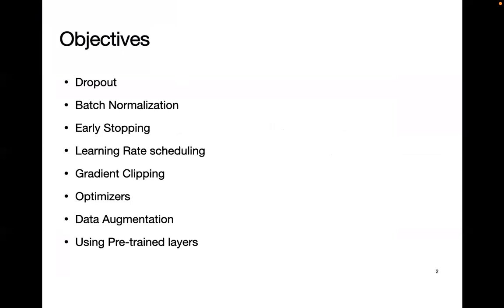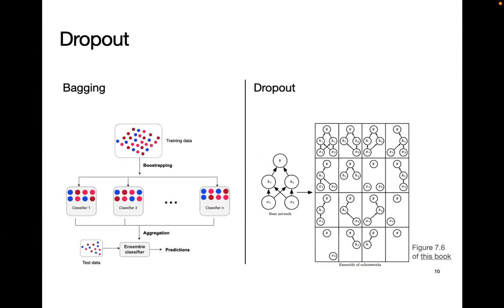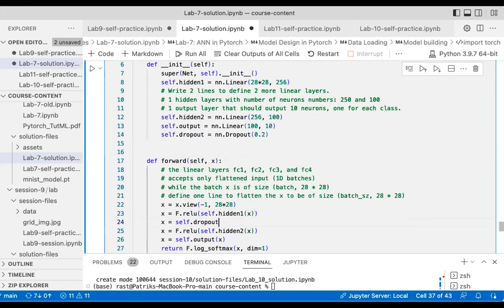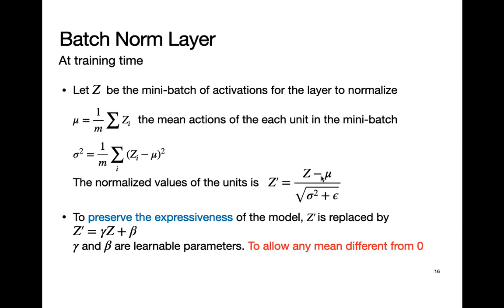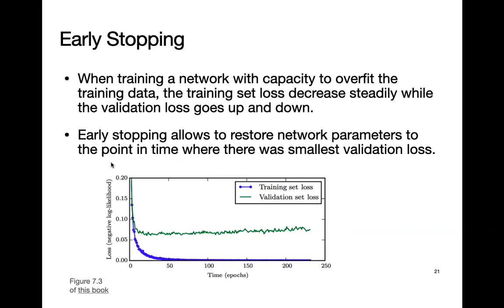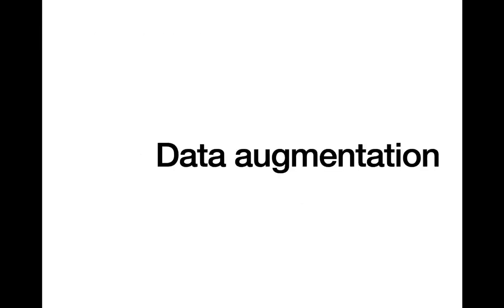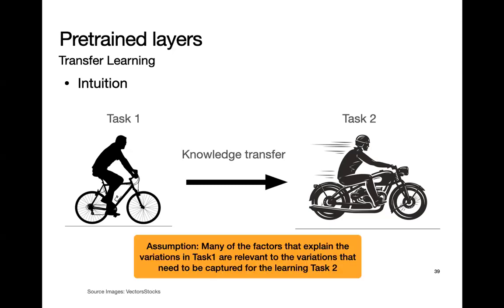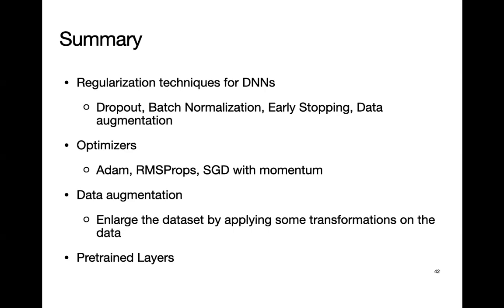Deep learning - Regularization techniques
ML courses Innopolis University

Timeline:
00:00:00 Introductions
00:00:56 Dropout
00:27:03 Batch Normalization
00:43:19 Early Stopping
00:47:40 Learning Rate Scheduling
00:49:17 Optimizers
00:51:29 Gradient Clipping
00:55:49 Data Augmentation
01:03:20 Pretrained Layers
01:16:28 Summary